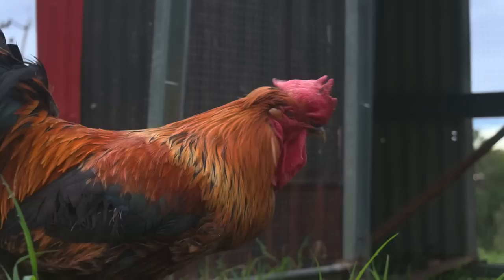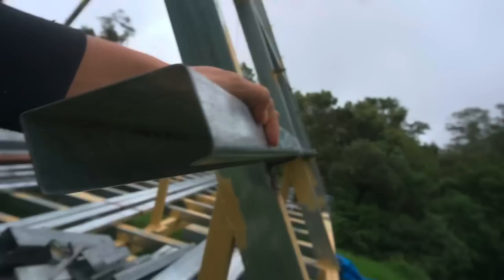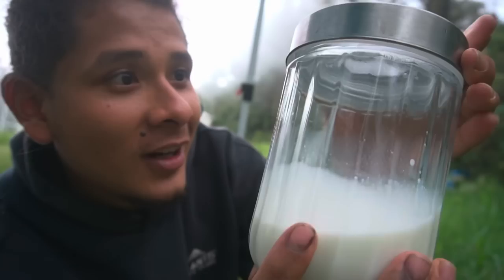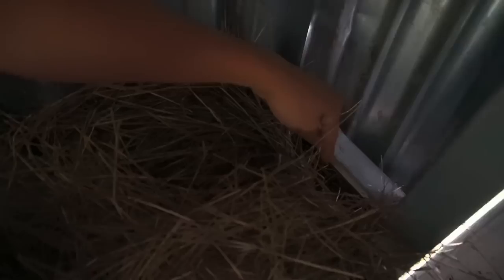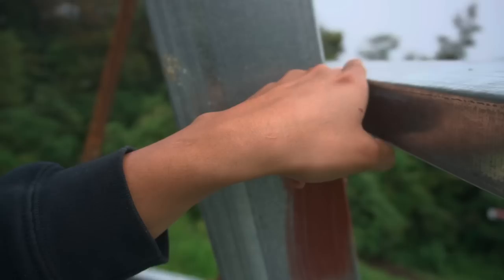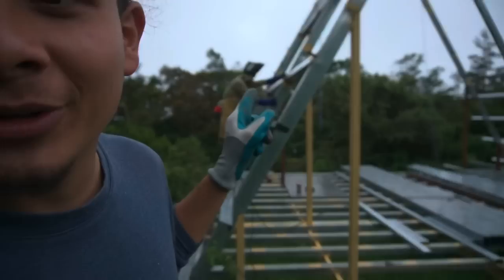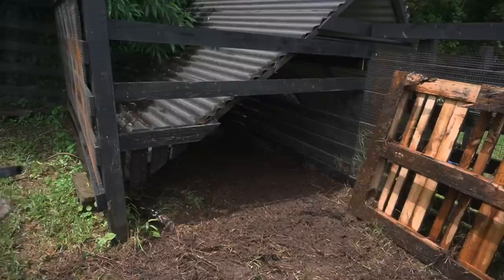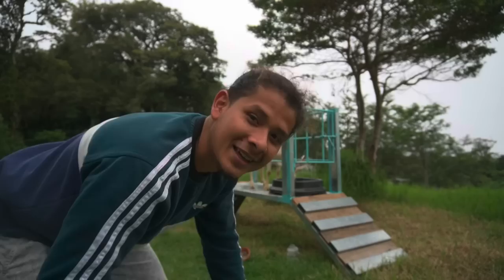BUILDING MY DREAM HOUSE… but it’s hard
DO YOU WANT TO SUPPORT MY JOURNEY?
-new exclusive content coming up soon

-For more updates of our farm community

-Main Camera
-main Lens
-Zoom Lens
-Action camera
-Secondary Microphone
-Editing devices
-Apple pencil
-Wireless keyboard
-Secondary tripod
-Best Backpackers backpack
-Best travelers towel
-Coffee gear
-Best Manual coffee grinder
-Fav coffee method